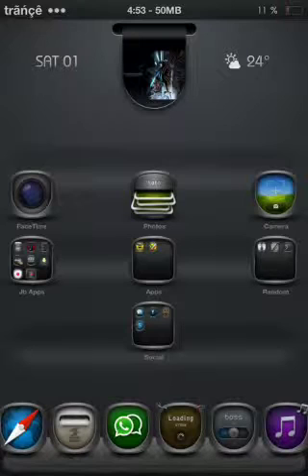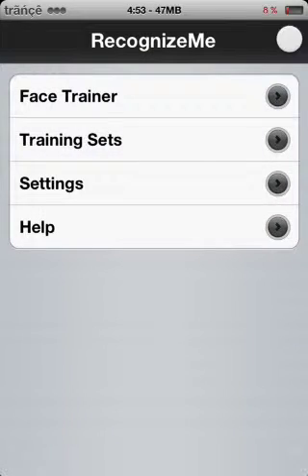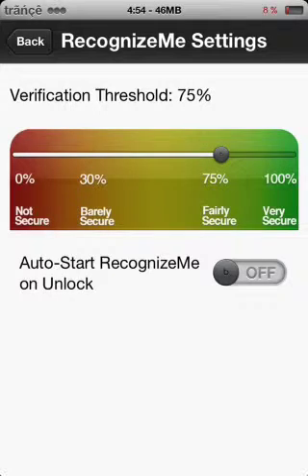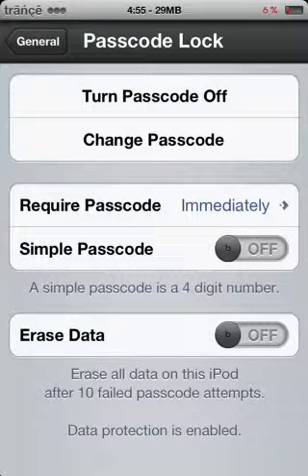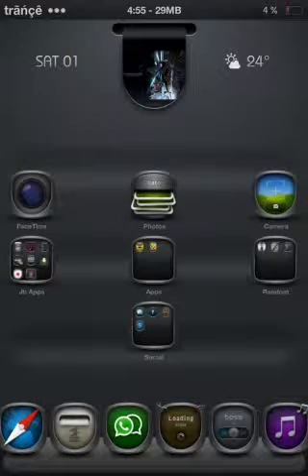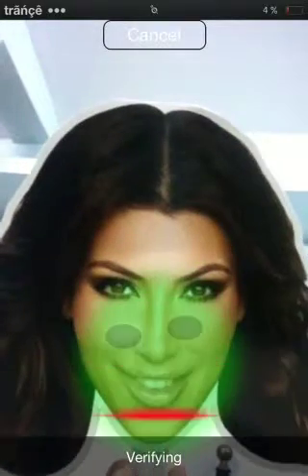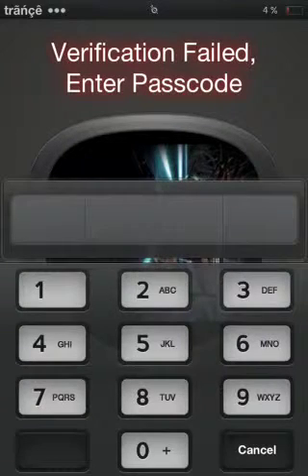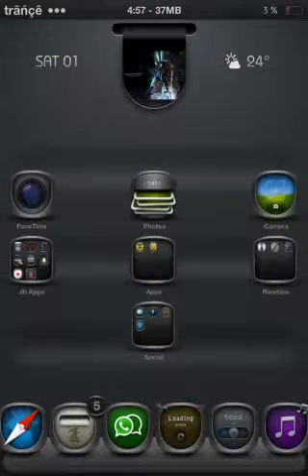Recognizeme:face recognization lock for ios!!(front camera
This video teaches you how to get a face recognition lock for your Idevice!u need a front camera for this

Add me on psn (play station network):

Shadowdemon66699